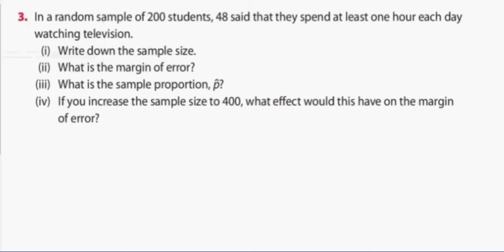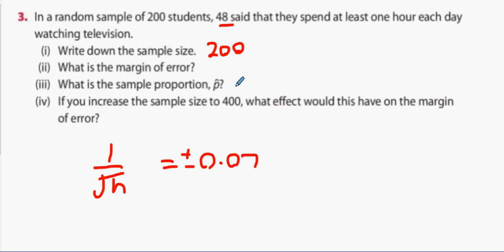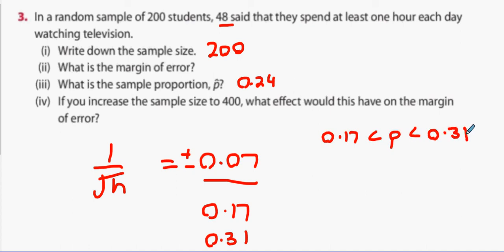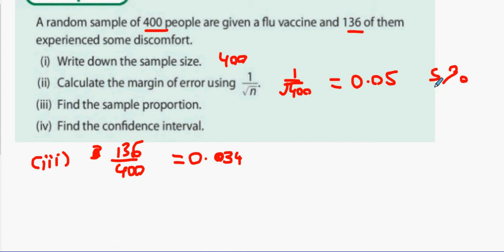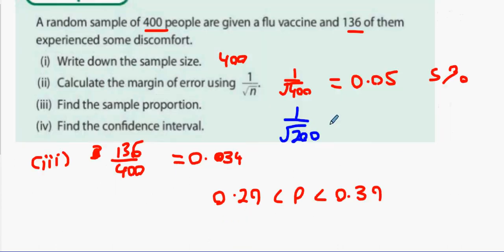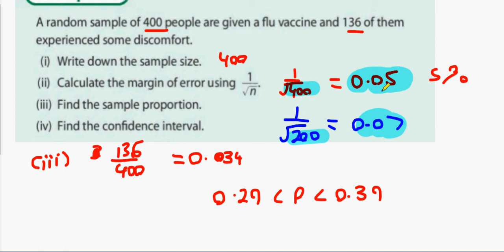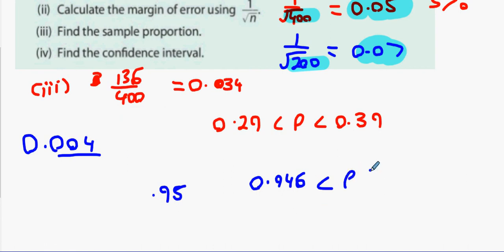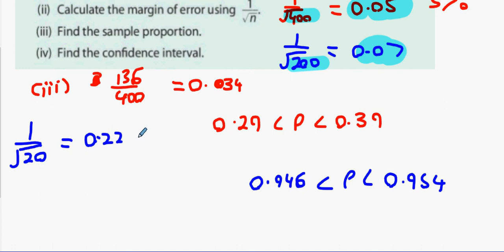6ord confidence intervals